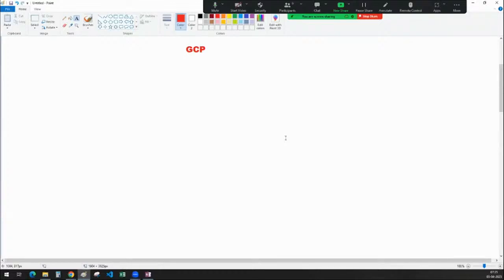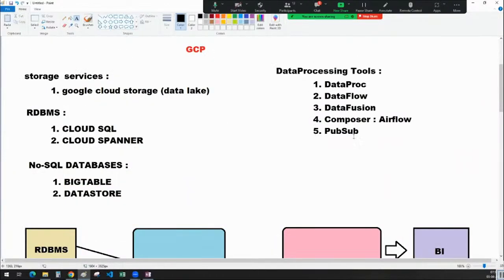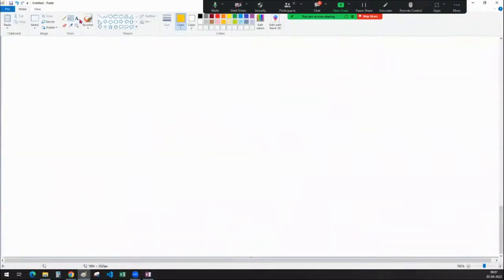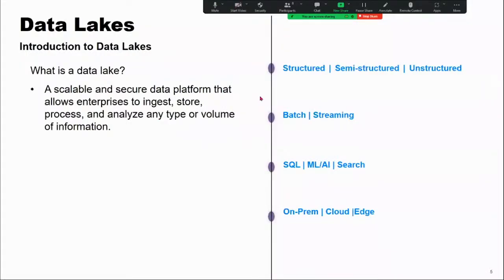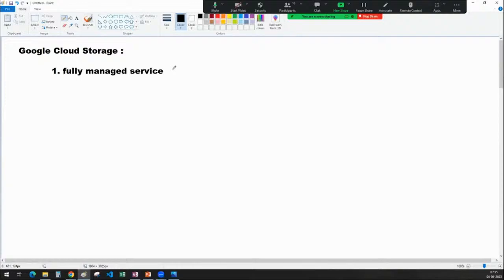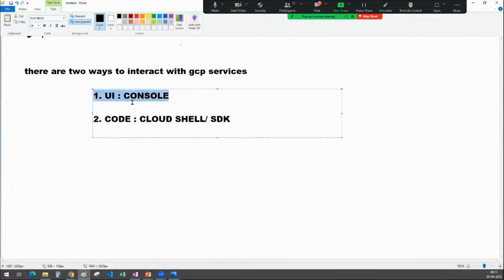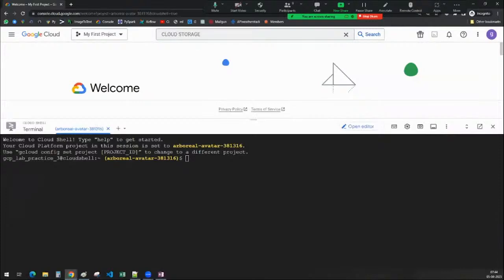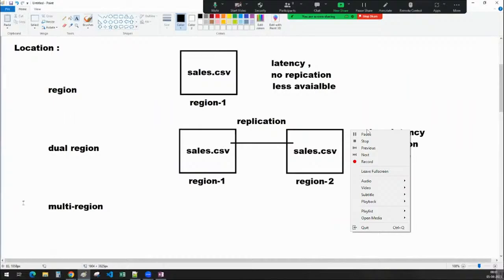GCP (Google Cloud Platform) tutorials by Mr. Shaik Saidhul Sir